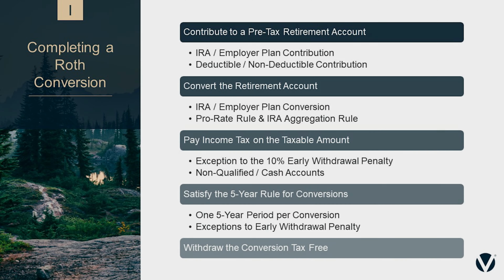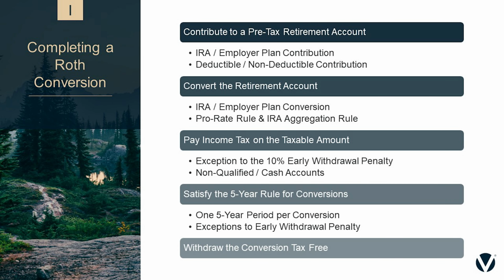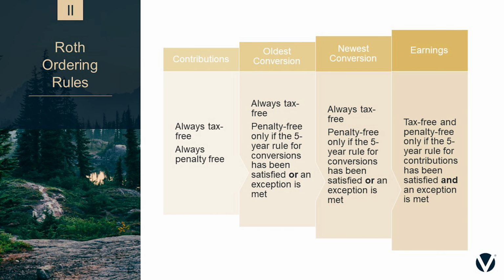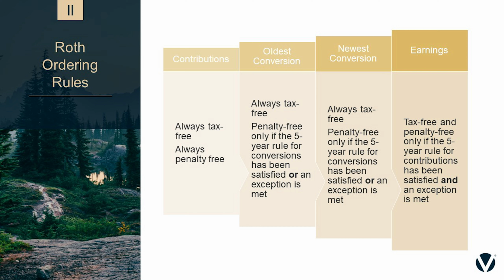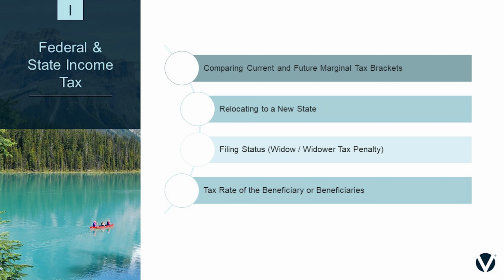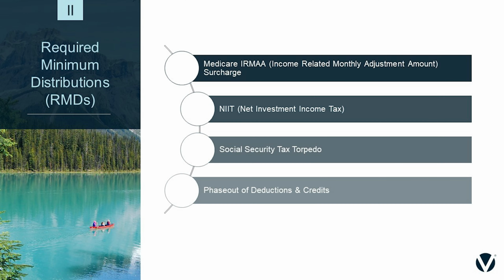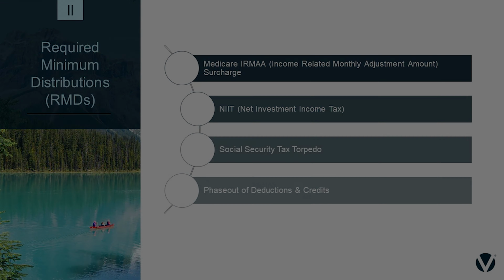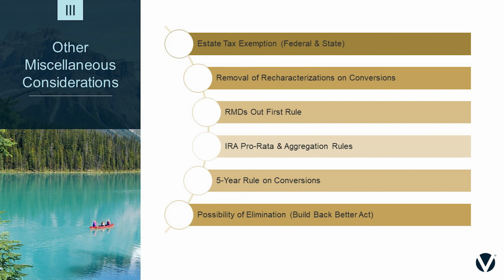Plan with Dan - Roth Conversions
Whether it’s increased tax rates after the Tax Cuts and Jobs Act sunsets or the sought-after elimination of after-tax Roth conversions from Congress, now is a great time to evaluate Roth conversions. Join our very own Daniel Yergan as he walks through Roth conversion steps, ordering rules, and fourteen factors to consider before completing a Roth conversion.